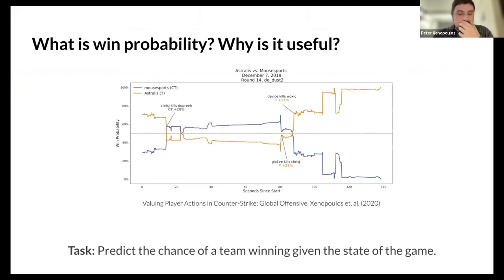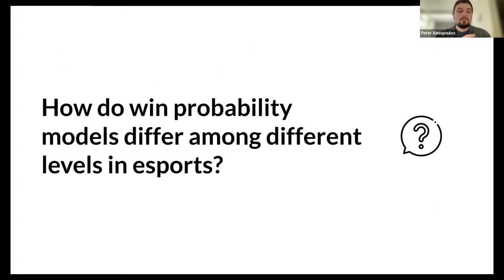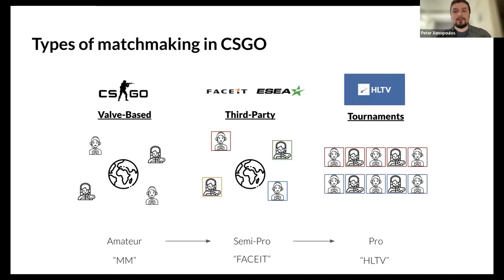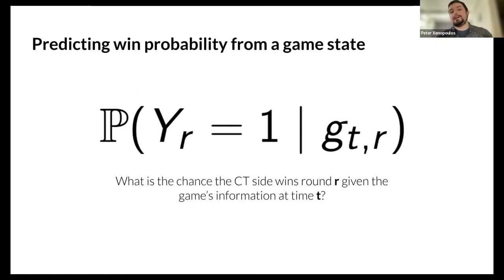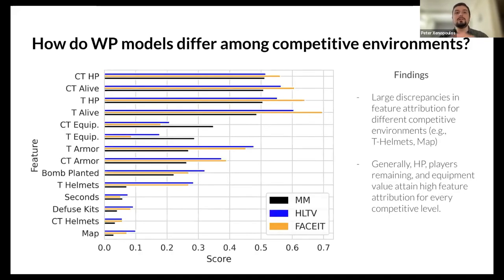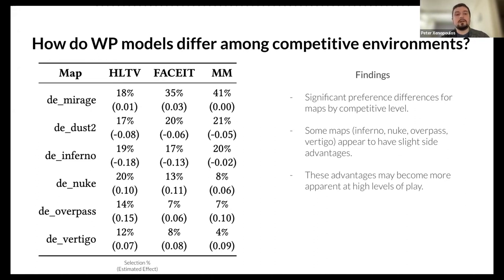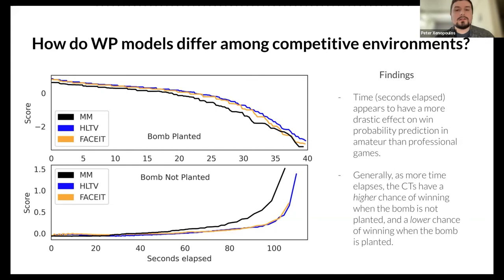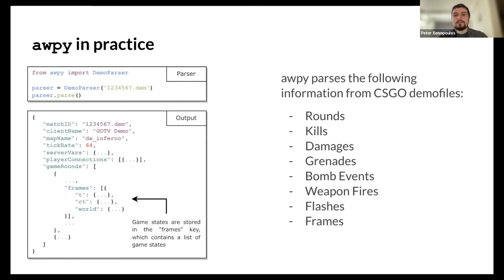Analyzing the Differences Between Professional and Amateur Esports Through Win Probability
Esports and Online Gaming: Winning and Personalizing